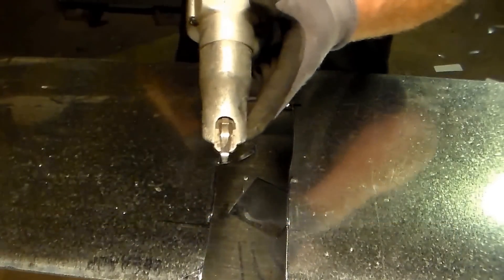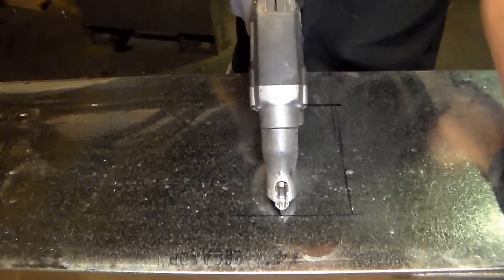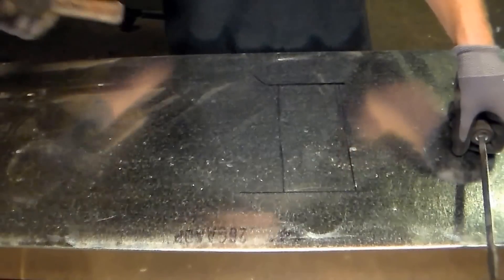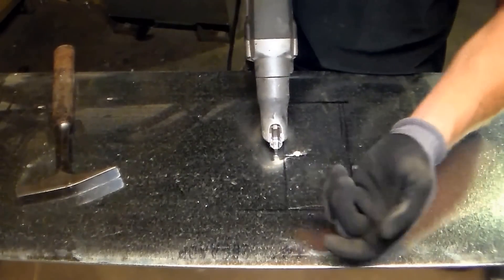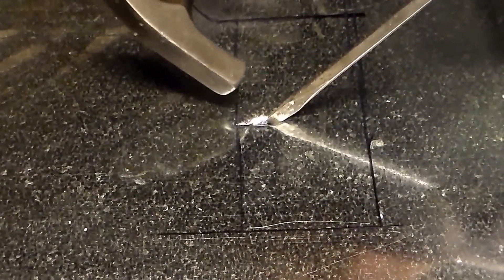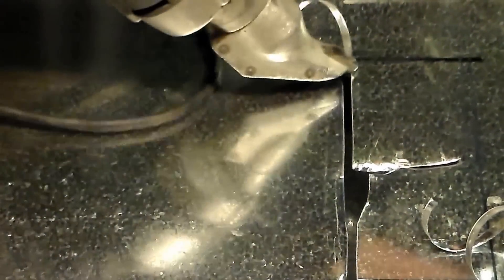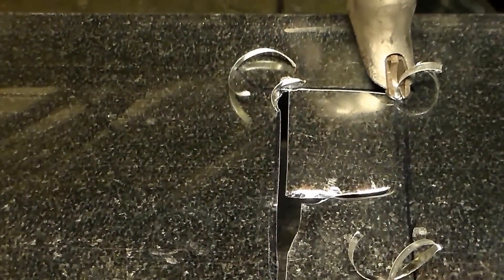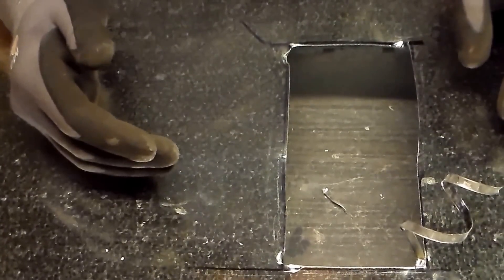How to use double cuts to cut sheet metal -The Sheet Metal Kid